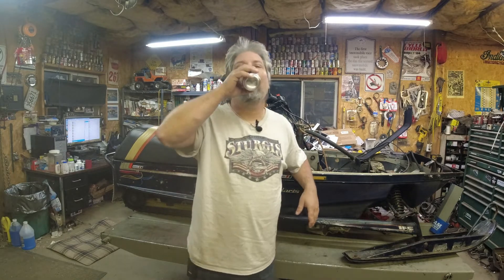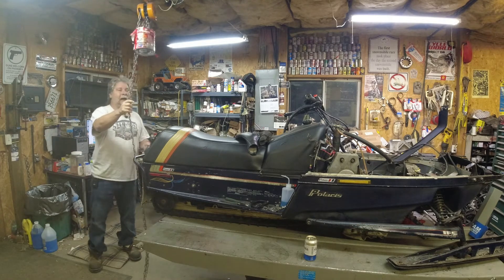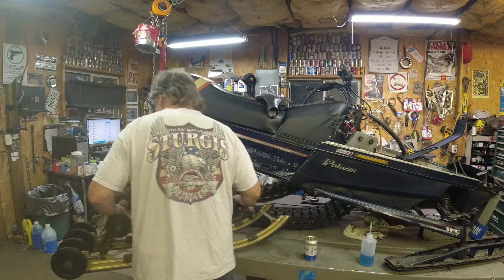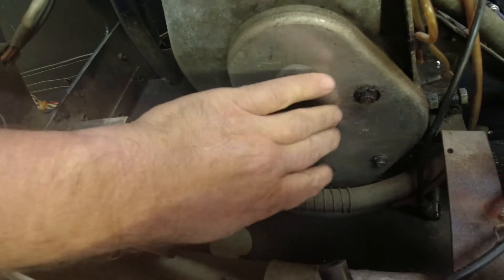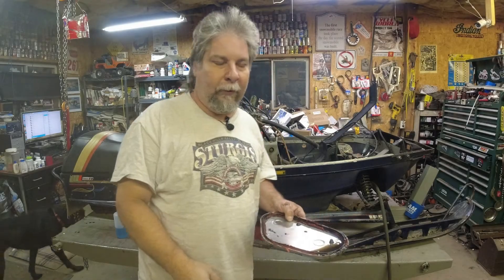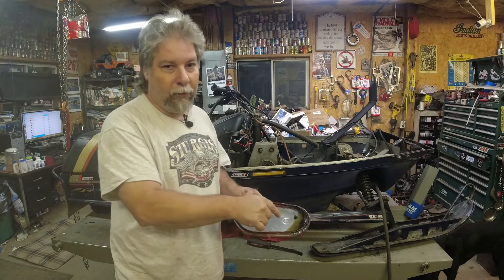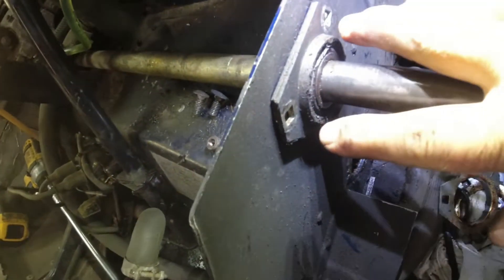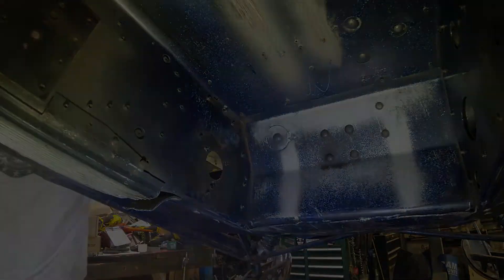Polaris Cross Country Indy Rebuild Part 2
I get into the more difficult chassis work in this video, dropping the track, drive shaft, jack shaft, chain case and more!

00:00 What are we doing this time?
00:52 Skid Removal
02:50 Chain Case Disassembly
05:42 Driveshaft Removal
11:04 Chain Case and Jack Shaft Removal
16:54 Seat and Gas Tank Removal